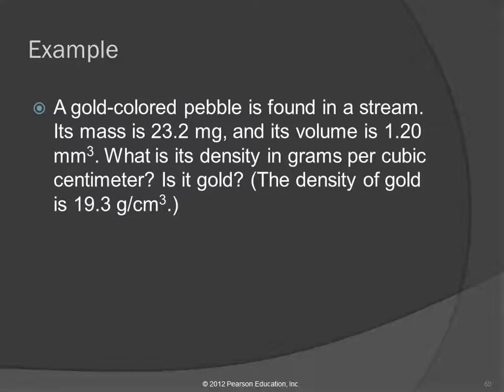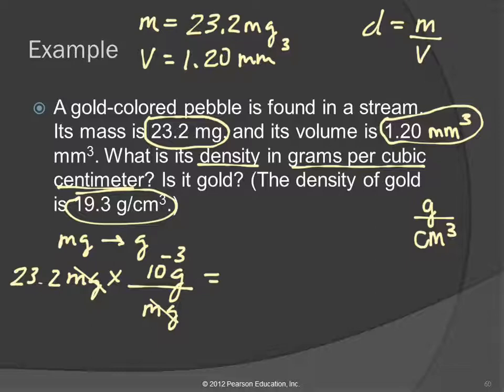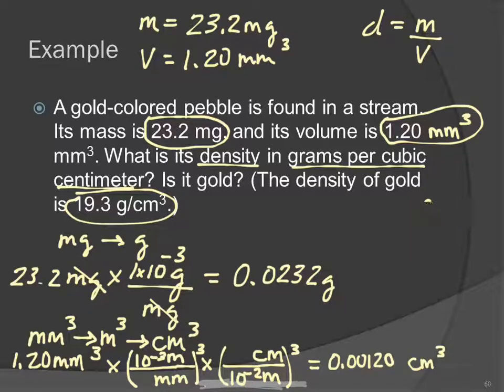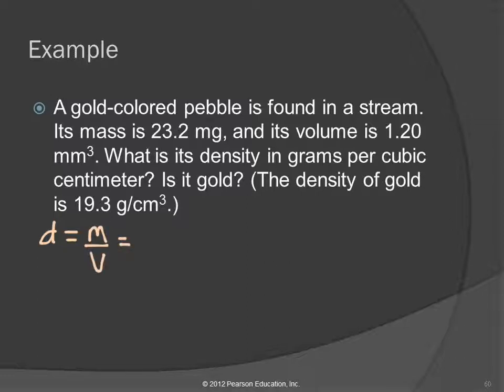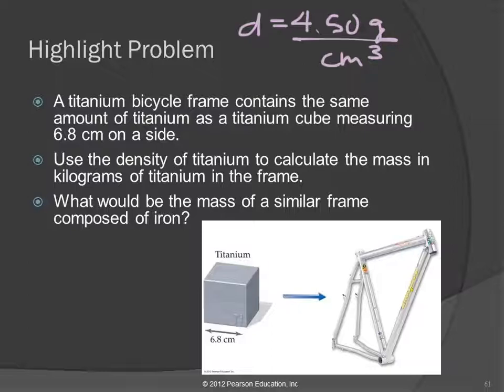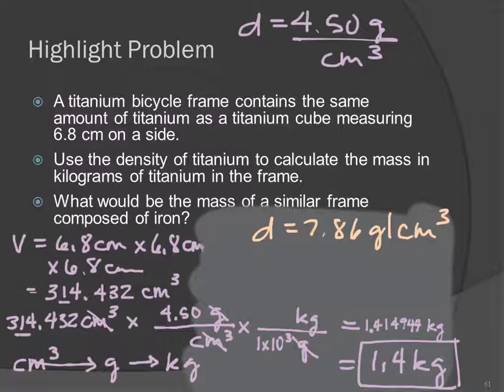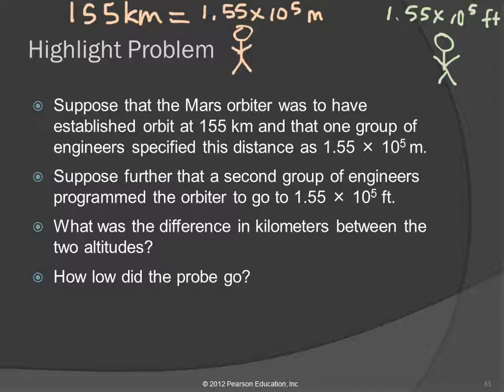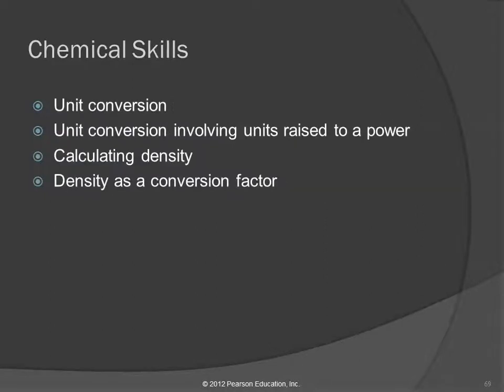20T 2.10 part 2 Numerical Problem-Solving